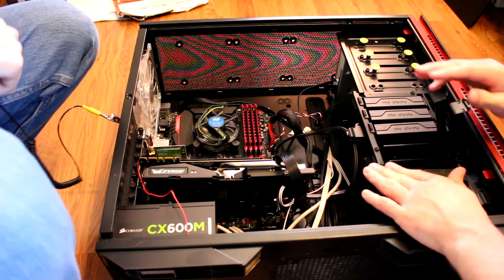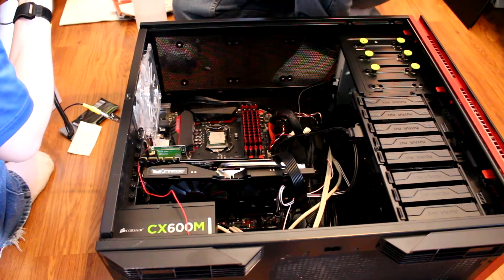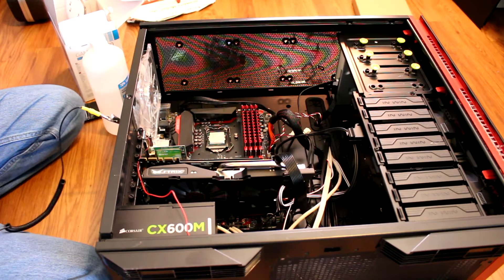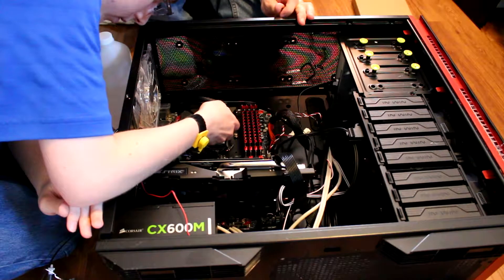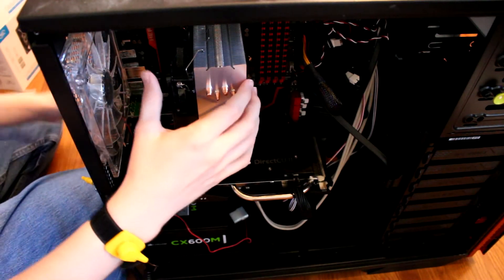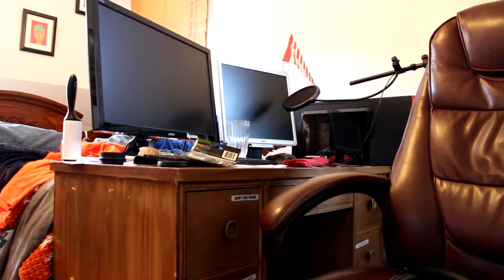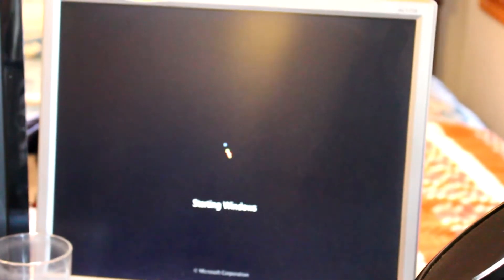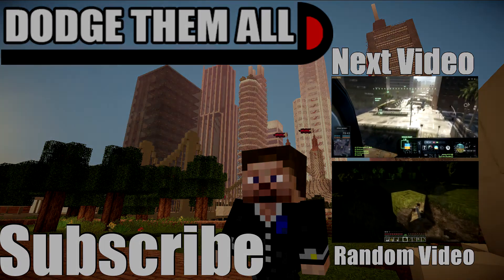CPU Fan Installation (In the SABEAM V!)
Before you get angry about the lack of an intro, let me give you some background. The SABEAM V (Steve's PC) has been using a stock Intel fan for a few months. Steve eventually found that his computer was constantly throttling itself and quickly decided to replace his fan with a much better cooling solution . . .

Hello everyone, and welcome to Dodge Them All! On this channel, Star and Canada Goose play games which they think are awesome! We don't bite! Promise!